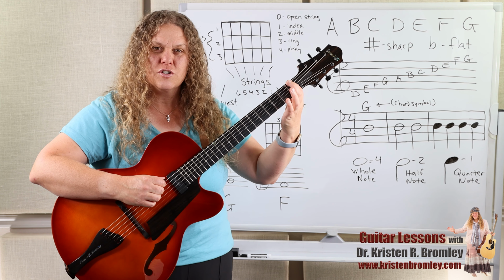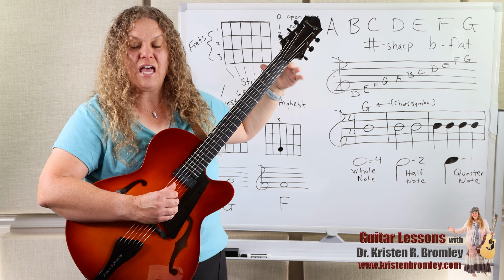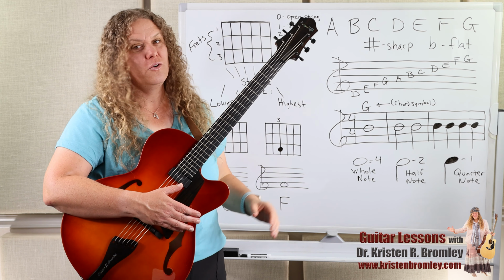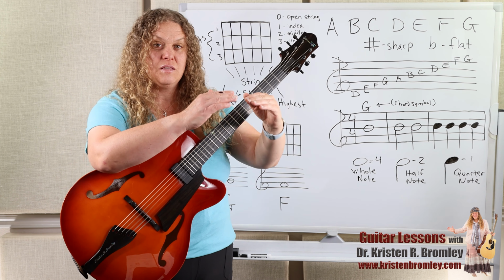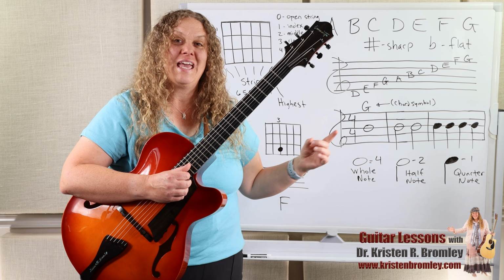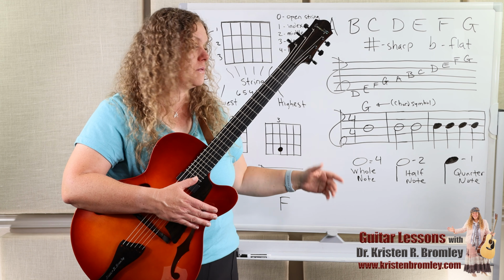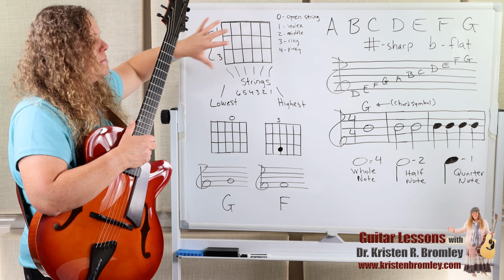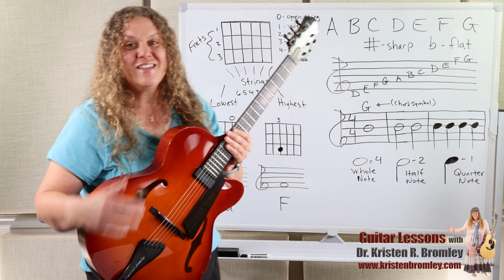Lesson 1.1 - Understanding Notes and Getting Started with Note Reading on the Guitar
In this video Dr. Bromley goes over the info that is needed when you are getting started with reading notes on the guitar, which includes: (1) the 12 notes or pitches that occur on the guitar, including the 7 natural notes and the 5 chromatic pitches that sit in between, in their ranges which span 3.5 octaves; (2) the treble clef staff and which lines and spaces represent which notes; (3) the whole note, half note, and quarter note rhythms and how they are drawn on the staff to depict how long pitches should be held for; (4) how meter or time signatures and measures or bars work, particularly 4/4 time;  and (5) how tablature diagrams communicate the location of the different pitches on the guitar neck. This video supplements the info found on pages 7 through 9 of the Note Reading Books 1 & 2 method book (see the info below for acquiring this book).